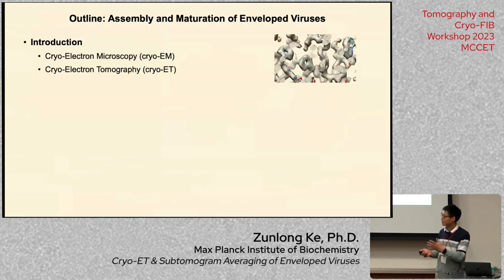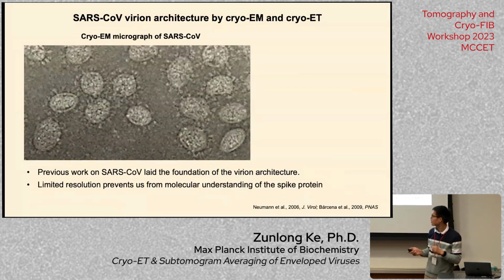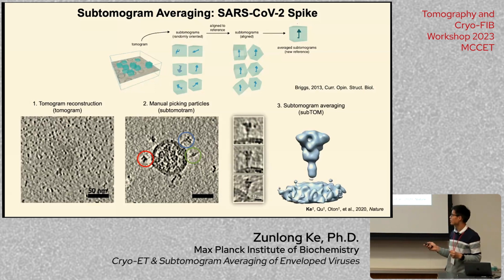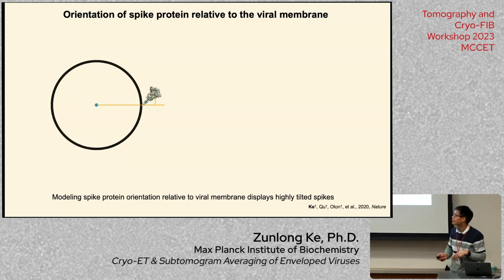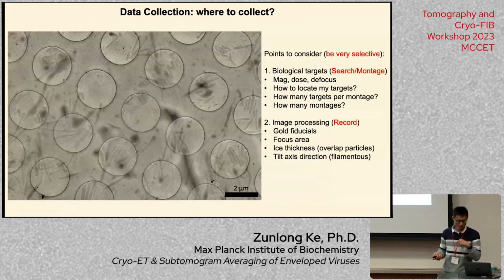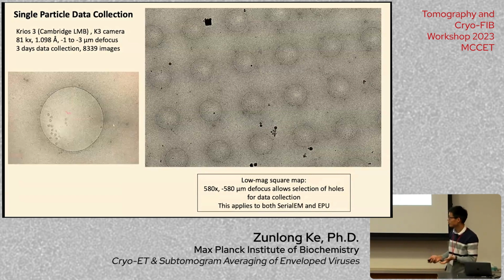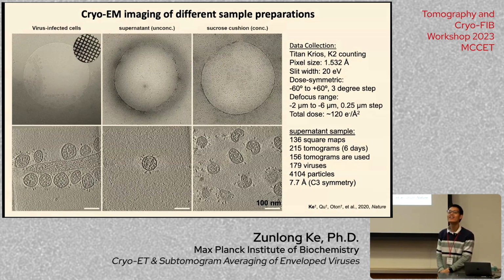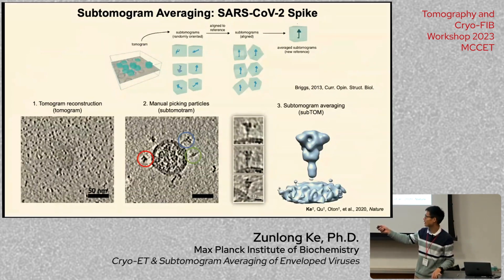The Basics of Cryo-ET Data Collection and Sub-Tomogram Averaging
Zunlong Ke, PhD Postdoctoral fellow at the Max Planck Institute of Biochemistry